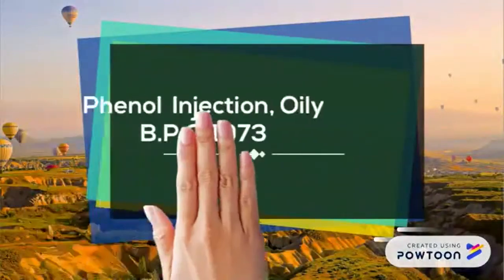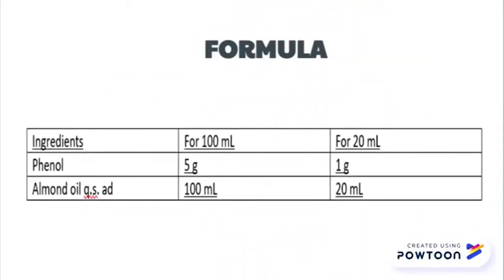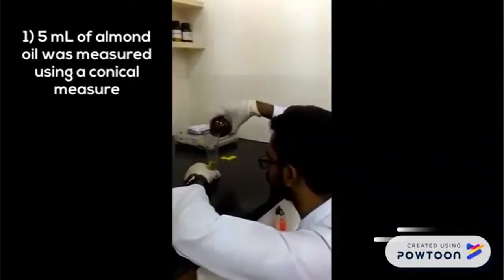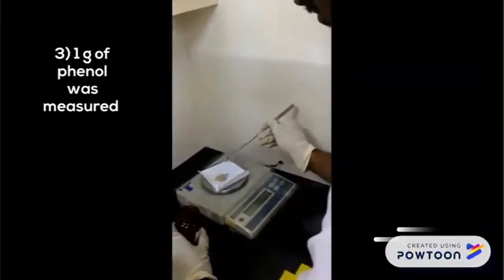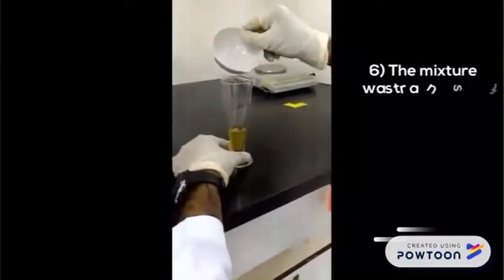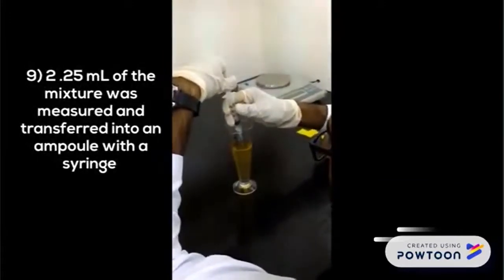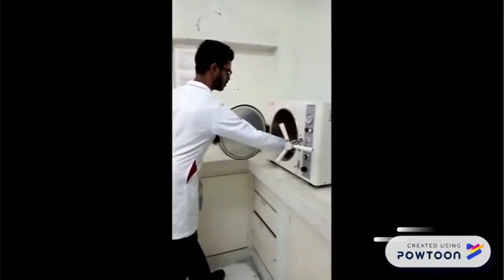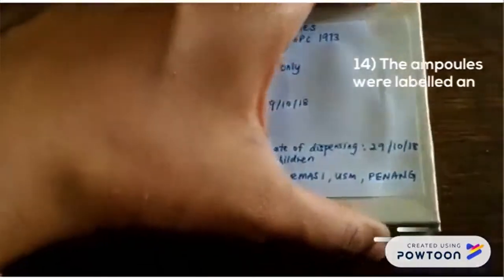Phenol Injection, Oily BPC (ampoules)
Compounding of ampoules